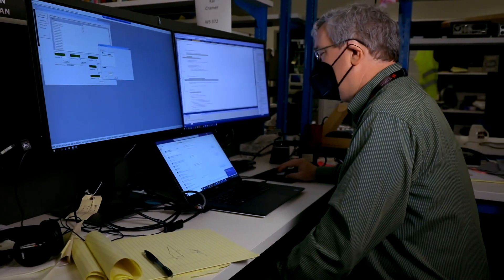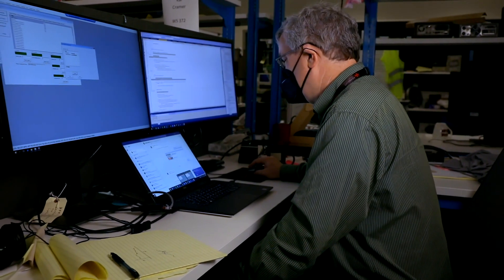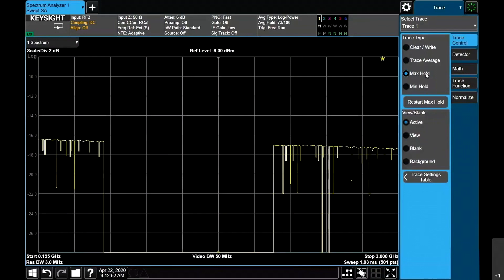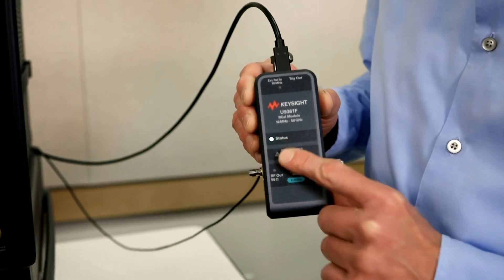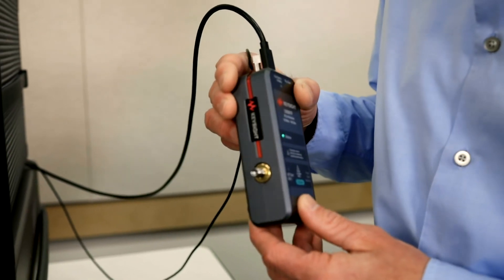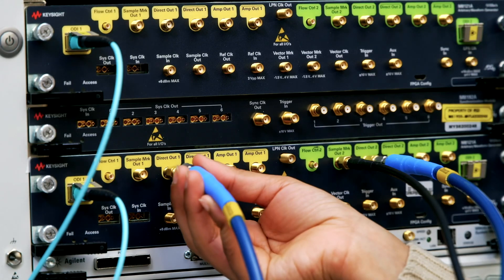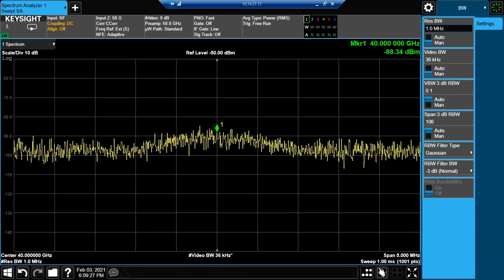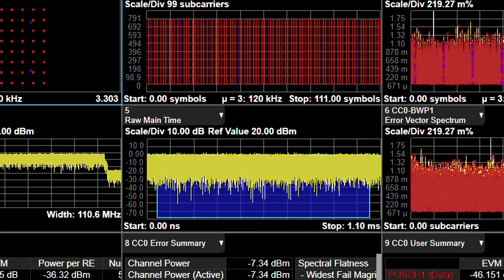RCal Receiver Calibrator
This video discusses how Keysight’s U9361 RCal receiver calibrator allows you to correct linear errors in your signal analyzer measurement setup without a need for multiple pieces of test equipment to calibrate your signal analyzer.